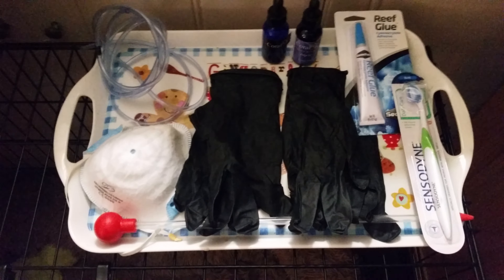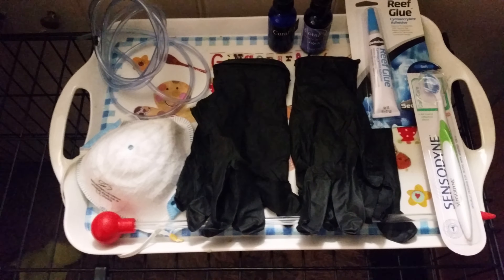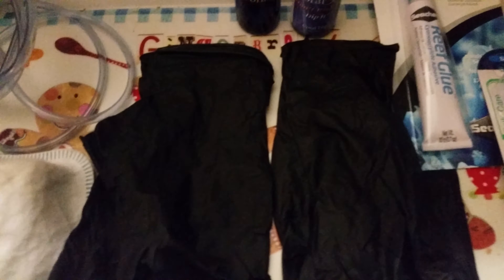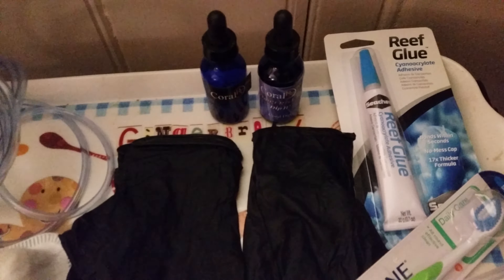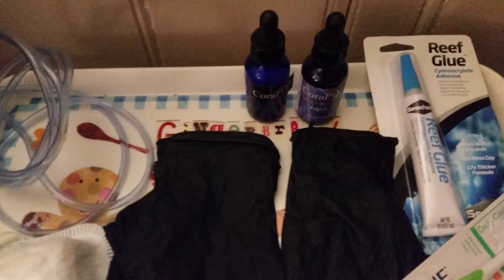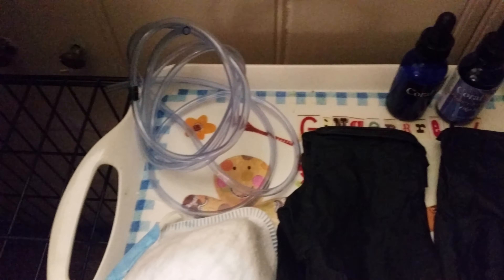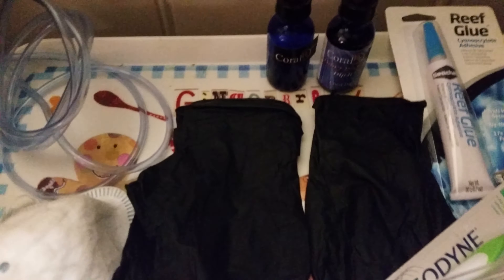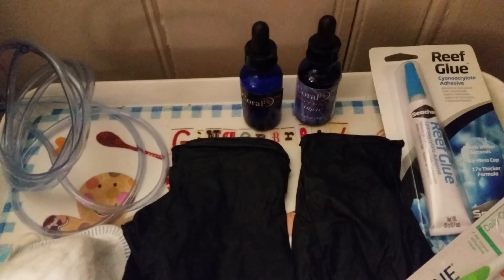Kit I use when I get new corals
What I use to acclimated my new corals